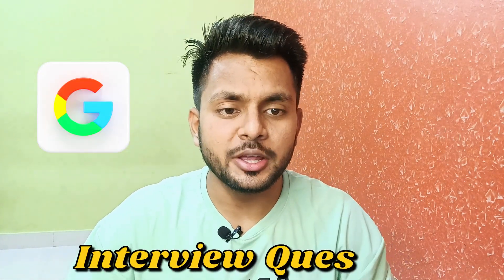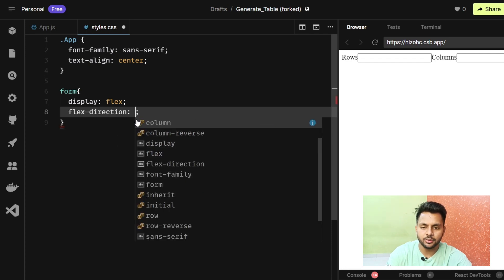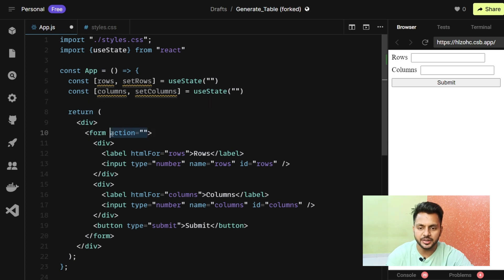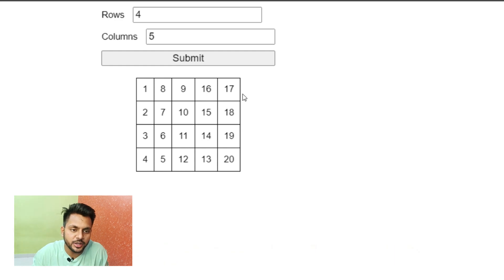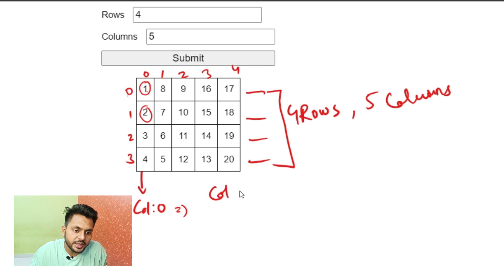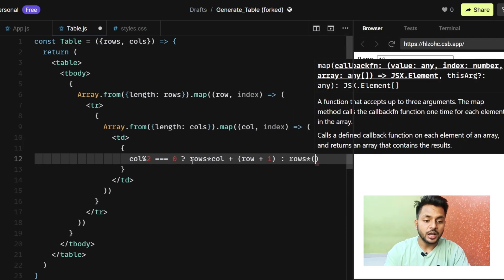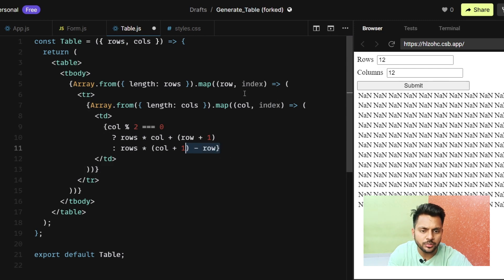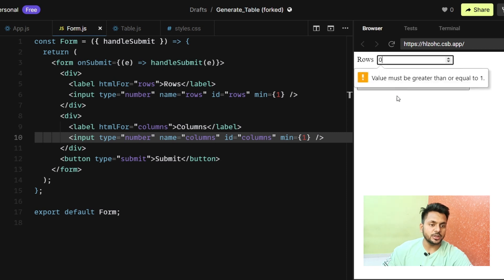Cracking Google's Frontend Interview: Generating A Table | ReactJS & javaScript Interview Question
Welcome to our Frontend Developer Interview Challenge video series! In this video, we'll dive into a Google frontend developer interview question where we'll generate a table of numbers using both ReactJS and Vanilla JavaScript.

Timestamps:
0:00 - Explaining the Google Frontend Interview Question
1:04 - Step 1: Creating the Form
2:10 - Styling the Form
3:20 - Accepting the Input
7:04 - Calculating Numbers for the Table
9:30 - Generating the Table
14:43 - Styling the Table
15:48 - Testing Our Solution

During this challenge, we'll guide you through the process of creating a form to accept user input for the number of rows and columns. We'll then calculate the numbers for the table and generate the table dynamically using both ReactJS and Vanilla JavaScript. Along the way, we'll also cover styling techniques to enhance the table's appearance.

Join us to enhance your frontend development skills and gain insights into tackling interview challenges.